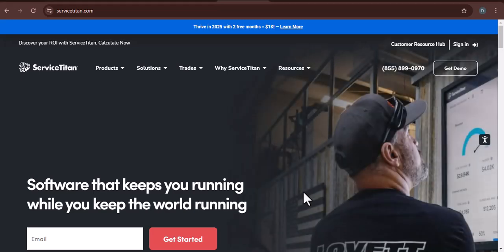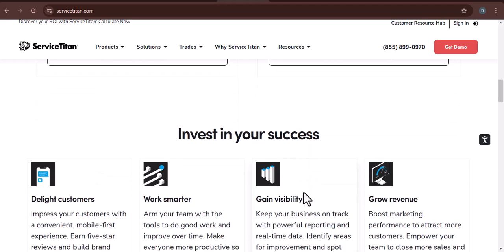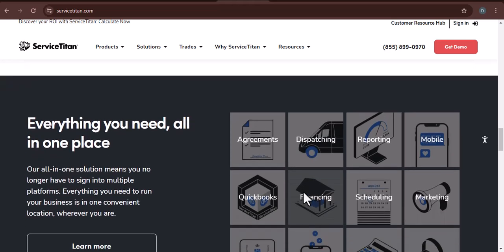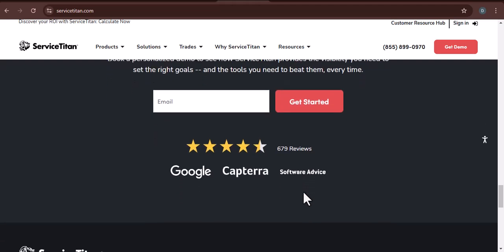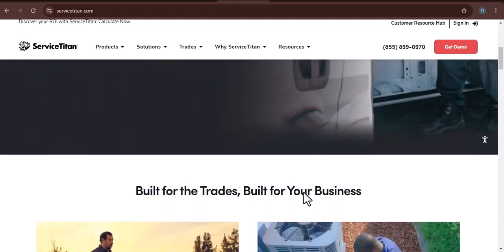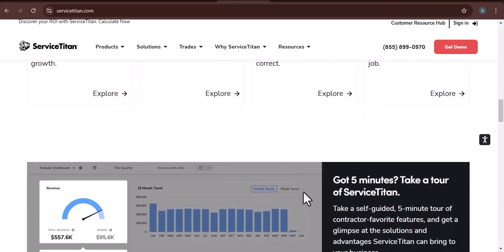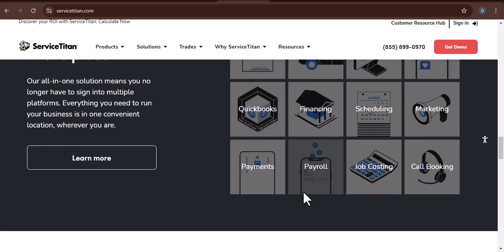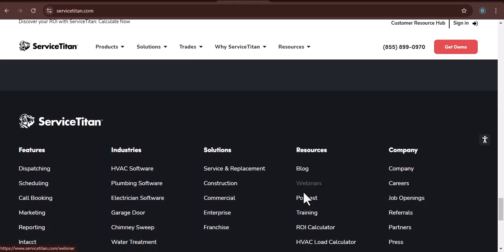Does ServiceTitan integrate with NetSuite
In this video, you will learn about Does ServiceTitan integrate with NetSuite

9 YouTube Channel Ideas to Help You Choose Your Own

✅IGNORE THIS
Related Search: